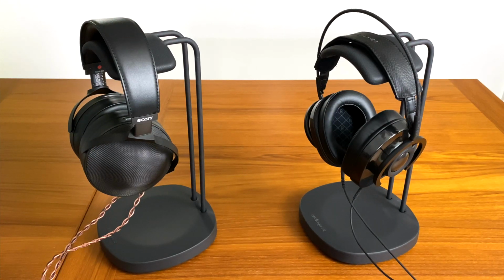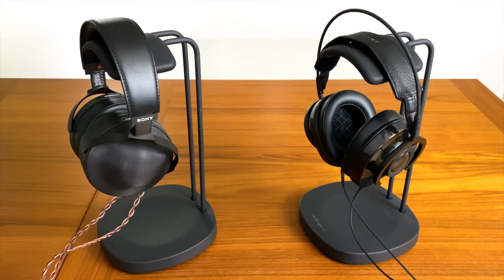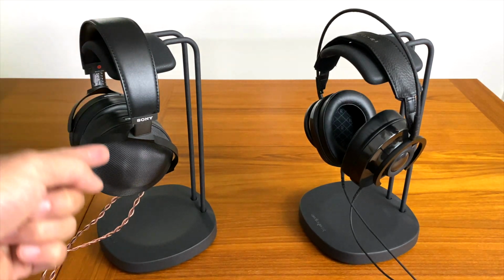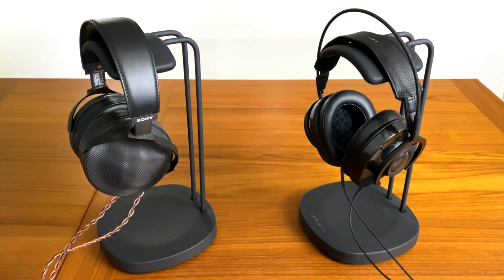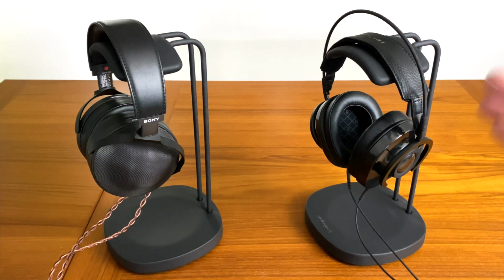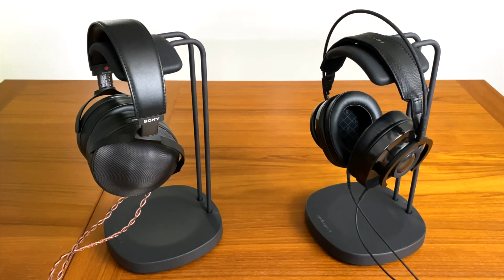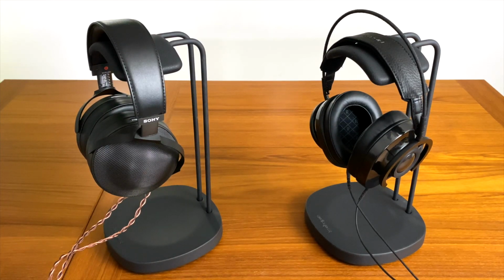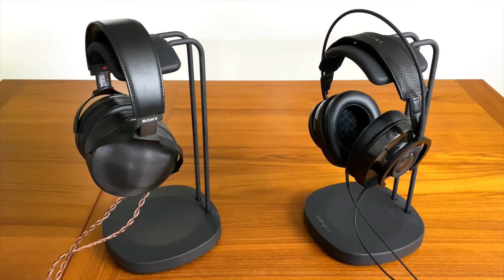Sony Z1R vs. Audioquest NightOwl Carbon Headphones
Sony Z1R vs. Audioquest NightOwl Carbon Headphones a comparison.

Audioquest NightOwl Carbon
Audioquest Perch Headphone Stand